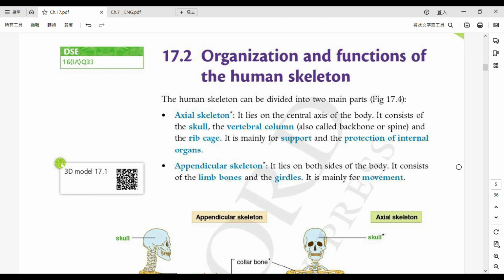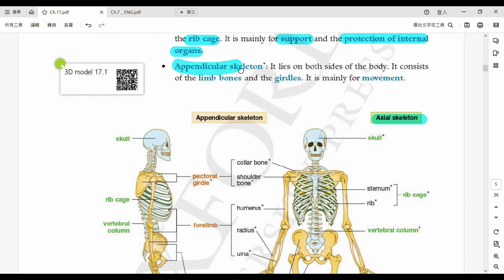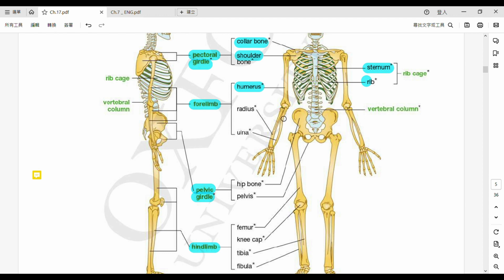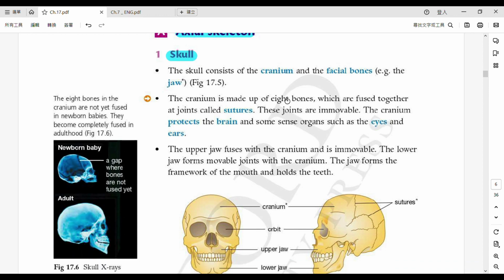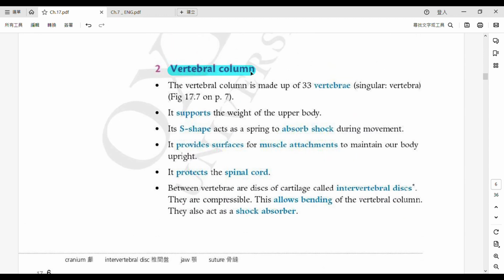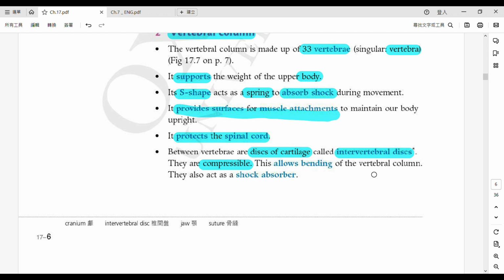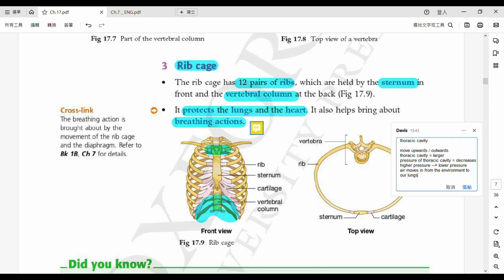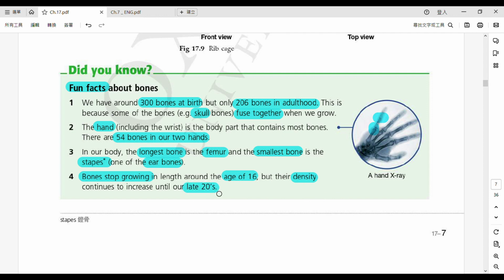Biology｜Ch.17.2｜Movement in Humans 人體的活動｜GoThrough｜Organization and functions of the human skeleton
Organization and functions of the human skeleton 17.2 (part 1)